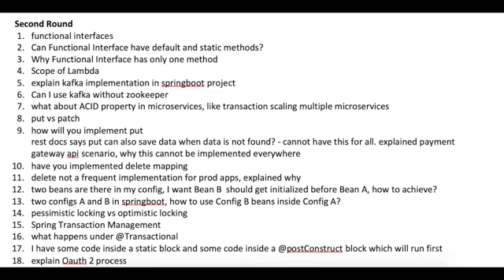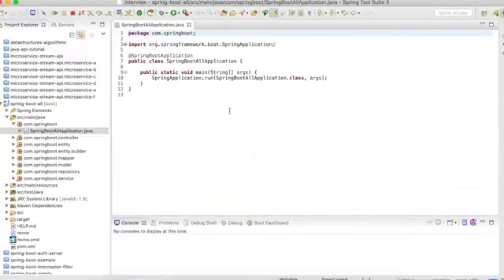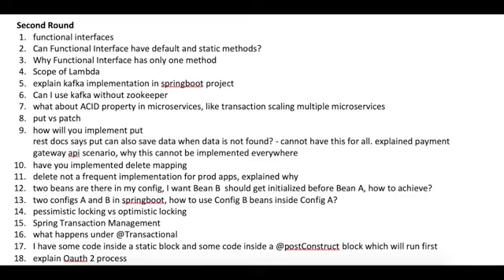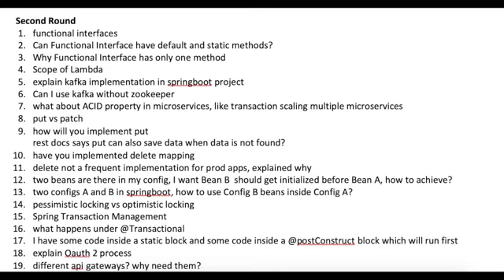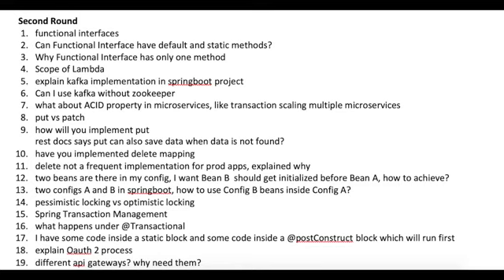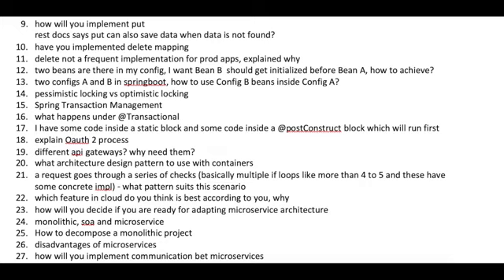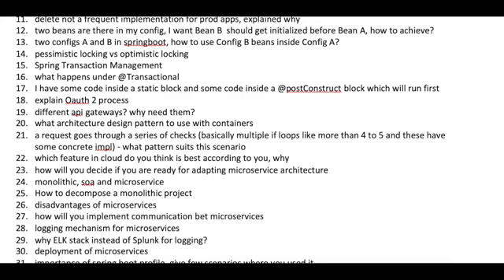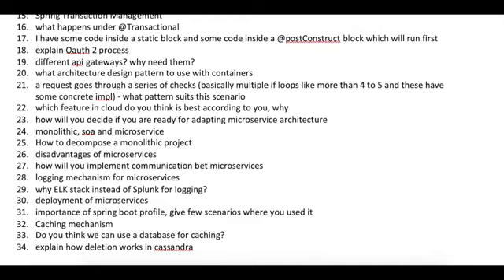Spring Boot Microservice Interview Questions Part 2